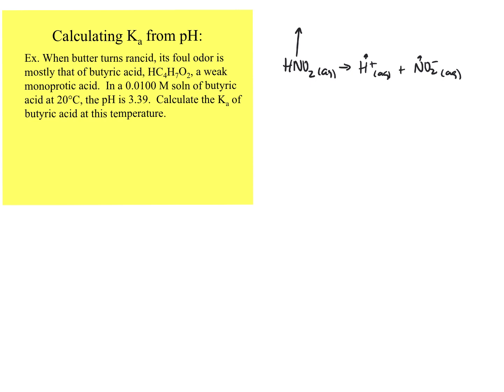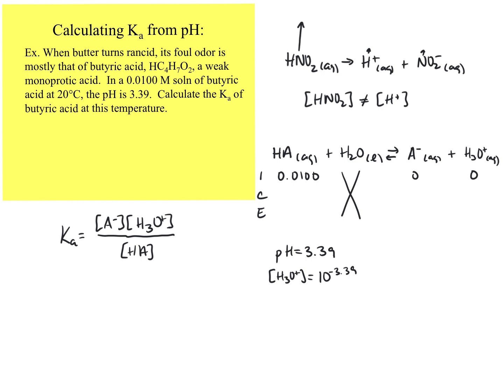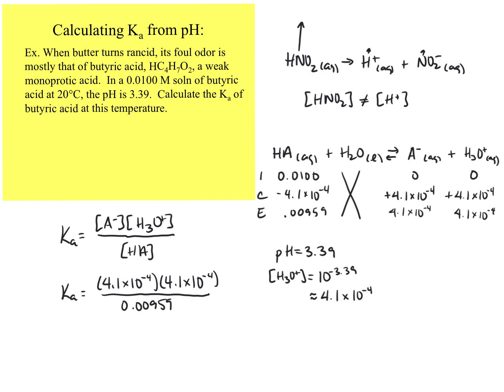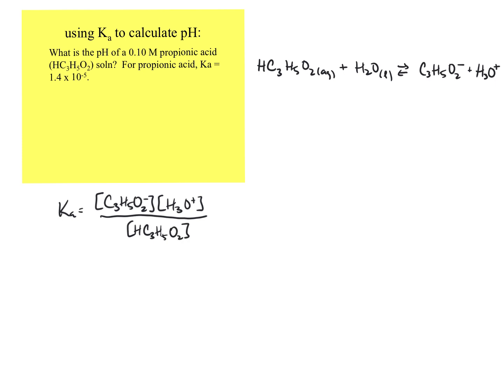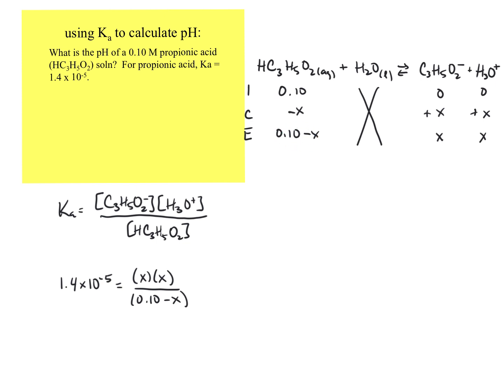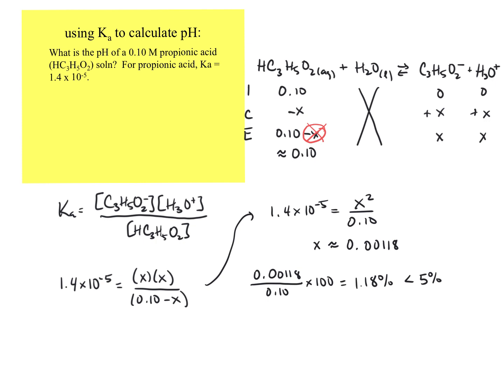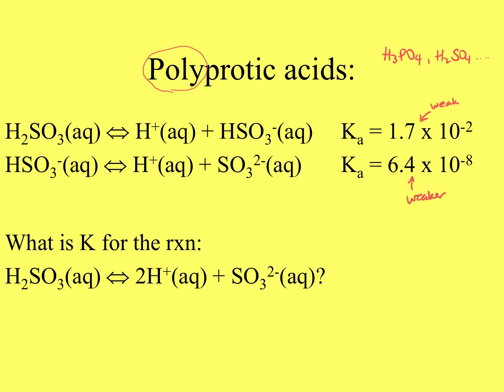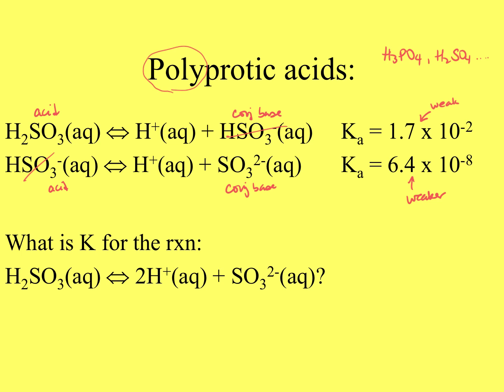Acid-Base Set #2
00:00 Slide 1
05:26 Slide 2
10:46 Slide 3